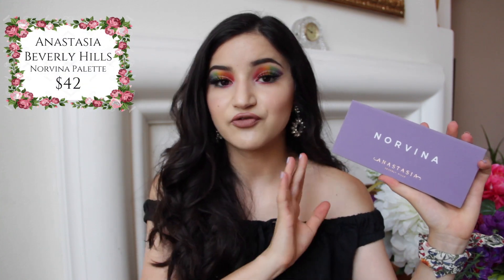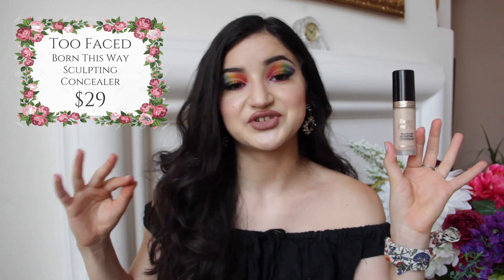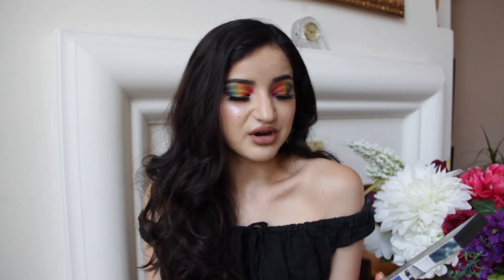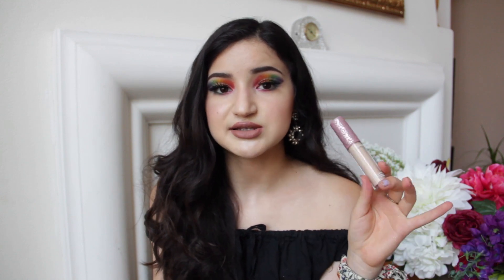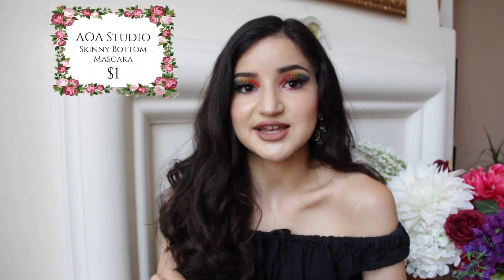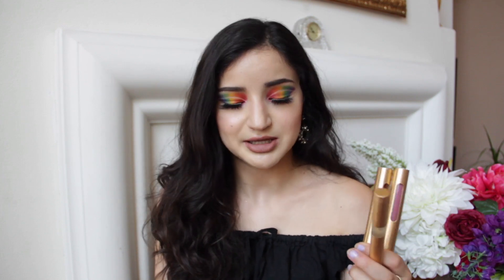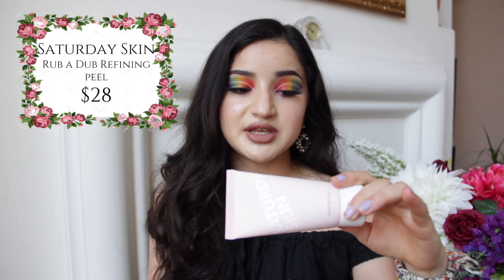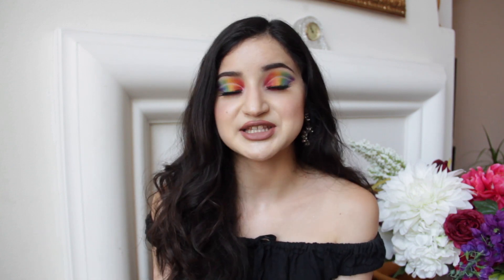NEW MAKEUP RELEASES FAVORITES + FAILS ☽ ABH Norvina + Dream, Nabla, UD Born to Run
Newly Released Makeup Products + New Stuff I've Been Trying Out | What's Good and What's Not So Good!

☽ Products Mentioned ☽
Anastasia Beverly Hills Norvina Palette
Anastasia Beverly Hills Dream Glow Kit
Too Faced Born This Way Sculpting Concealer
Urban Decay Born to Run Palette
Grande Cosmetics Stay Put Lip Liner
Grande Cosmetics Lip Plumper
Makeup Revolution Fast Base Foundation Stick
Makeup Revolution Sophx Eyeshadow Palette

Apply to join OCTOLY if you are a content creator here on Youtube

My book ➼

➼FAQ➼
Q: What is your ethnicity?
A: I'm half Japanese and half European.
Q: What shades of foundation do you wear for reference?
A: I wear Fenty Beauty 140, Huda Beauty Shortbread, Hourglass Bisque, Too Faced Almond, and Tarte Fair-Light Neutral, Colourpop Fair 25. In MAC shades I am an NW15.
Q. What is your skin type?
A. Normal skin! I can pretty much make any foundation/complexion product work for me depending on what skin prep I do.
A: I'm a full-time student with a pre-med focus. I work part-time at a science center in addition to my studies! Super passionate about biology. YouTube and makeup artistry is a hobby for me, not a career, but I have a lot of fun here on my channel. I'm also a self-published author.